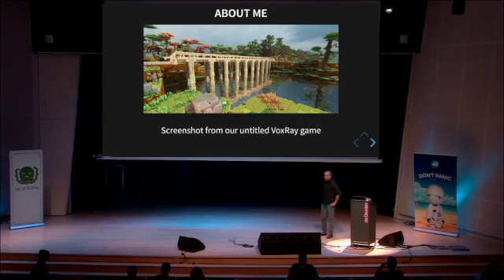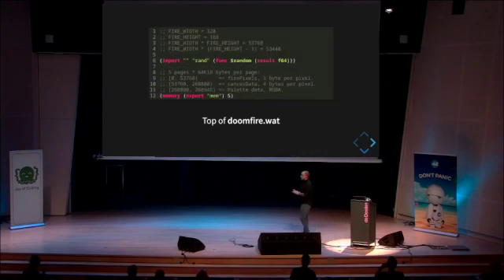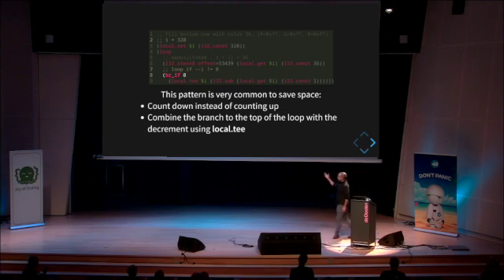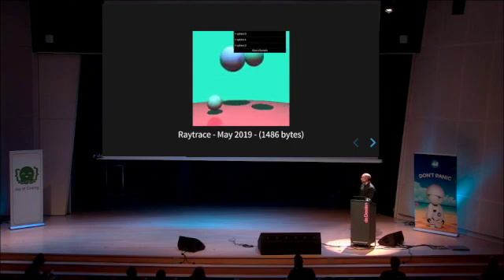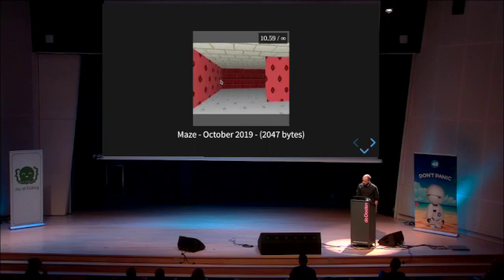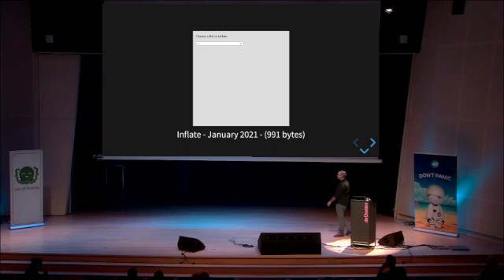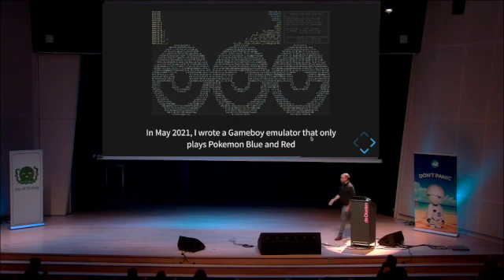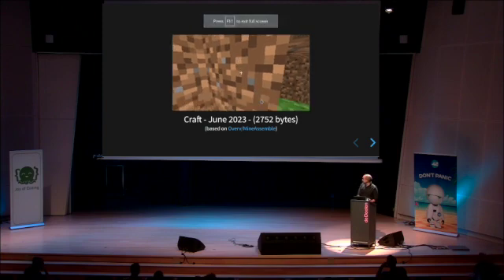Ben Smith - Raw Wasm: Hand-crafted WebAssembly Demos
Over the past few years, I’ve been making small (each is less than 2KiB), hand-written demos in WebAssembly. I’ve also written a few blog posts about the largest (see raw wasm: making a maze race, part 1 and part 2). In this talk, I’ll give an overview about the project, including how I made the demos, some of the fun tricks I used to keep file sizes small, and even how it can be useful!